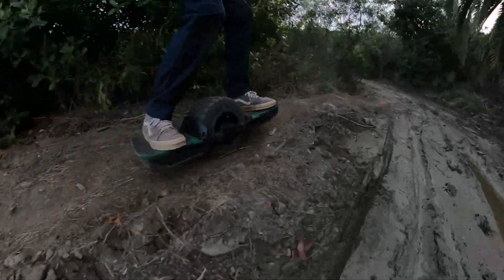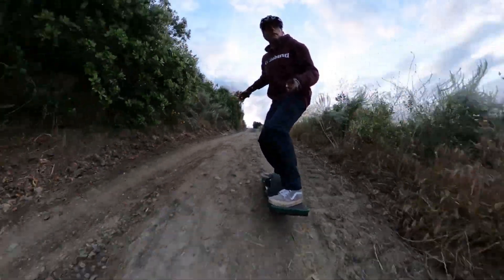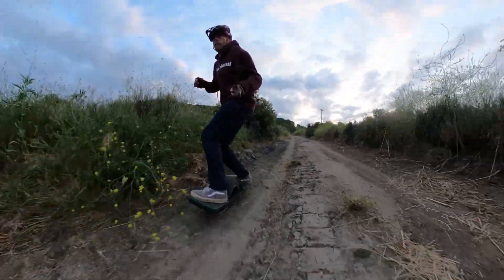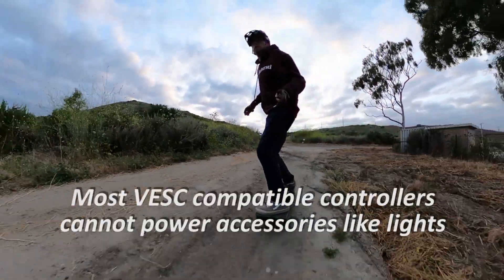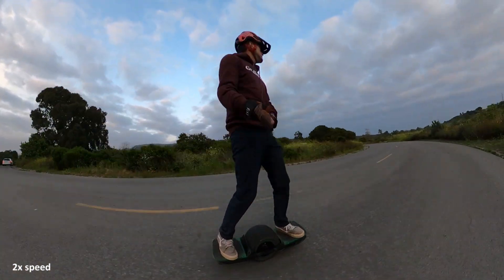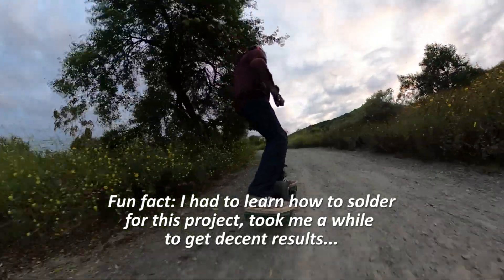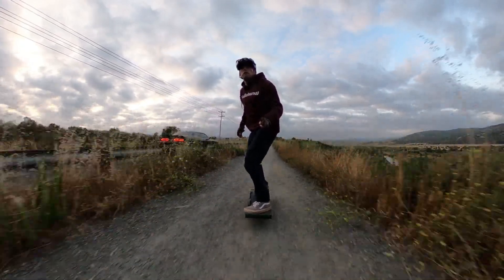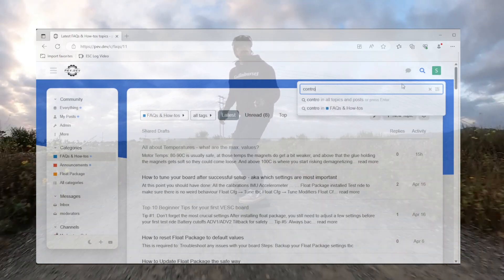Should you VESC your Onewheel? 2023 Edition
Is VESC a good choice for your Onewheel? Here's a few of the things to consider when deciding whether to upgrade your board with a VESC controller.